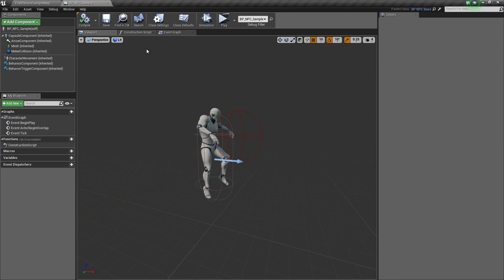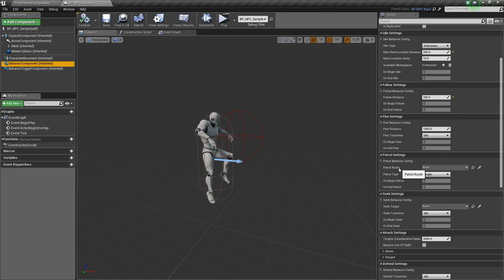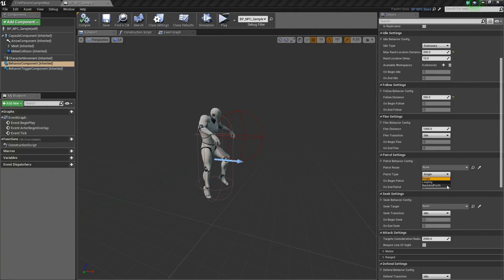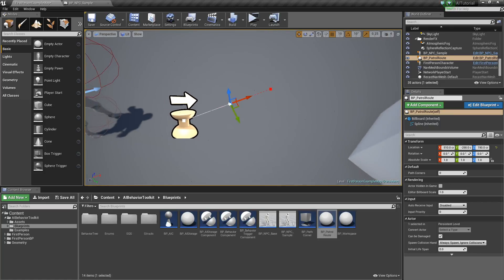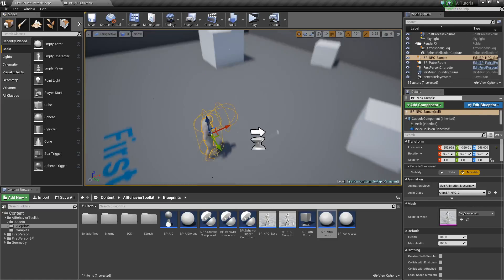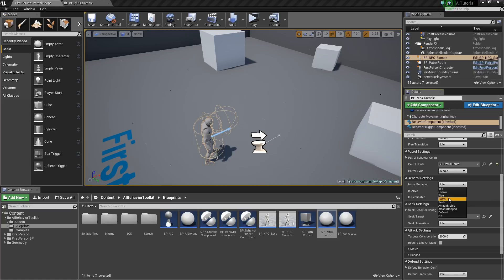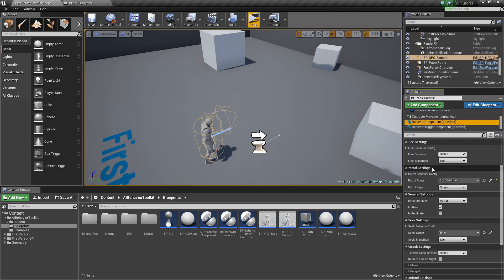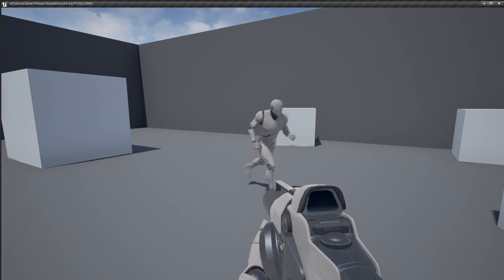AI Behavior Toolkit - Patrol state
We take a look at the Patrol state and its features.